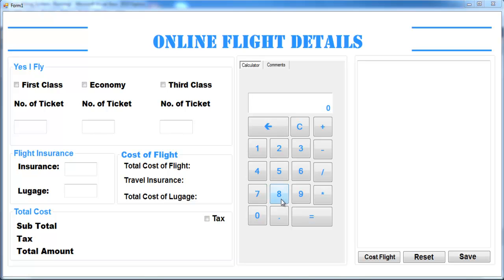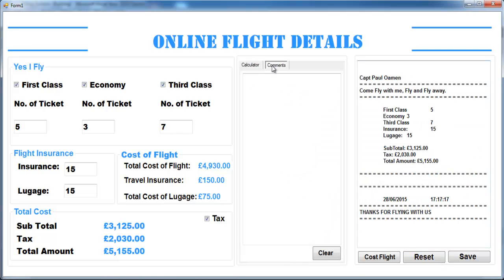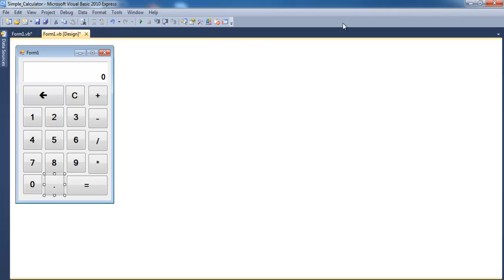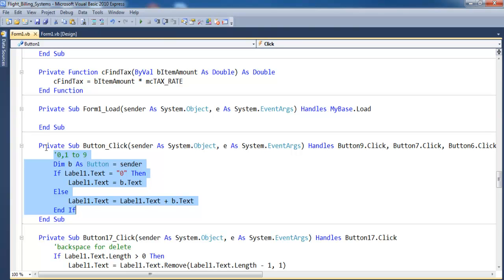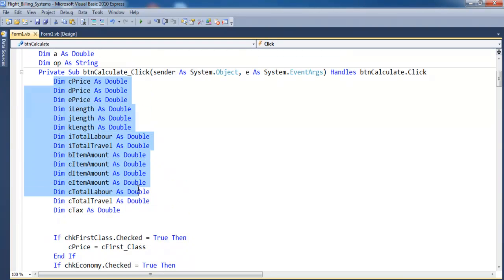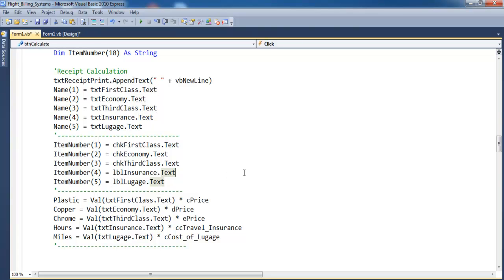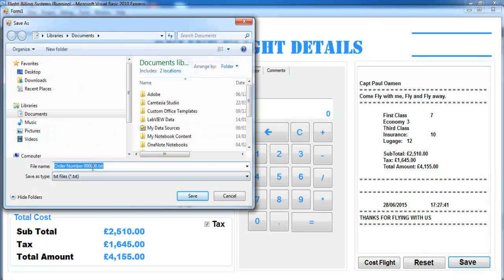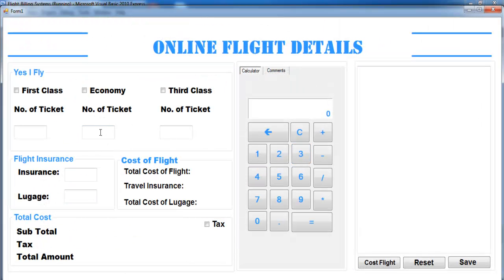How to Create a Billing Systems Tutorial in Visual Basic.Net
Create Flight Billing Systems in Visual Basic.Net, with Calculator using events procedure for number button and operators.